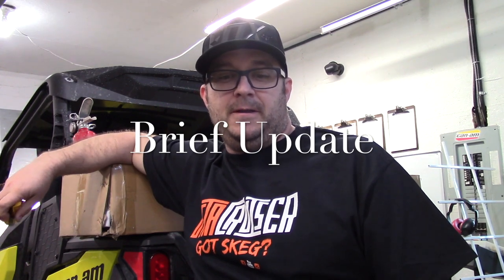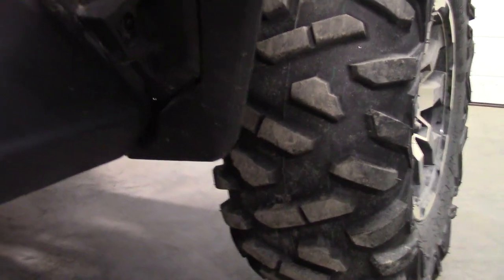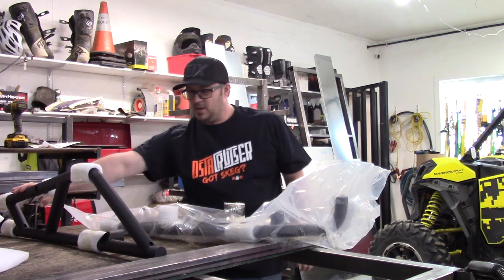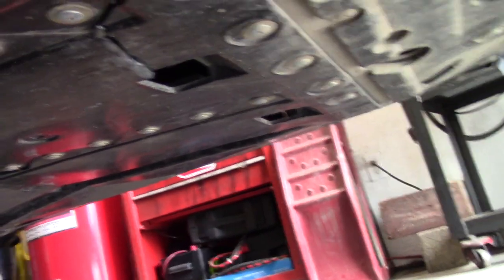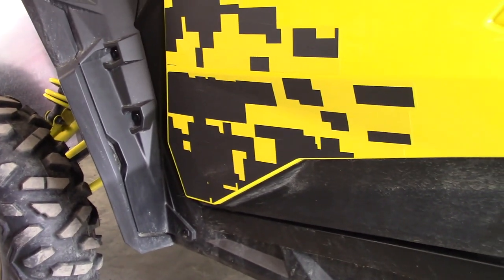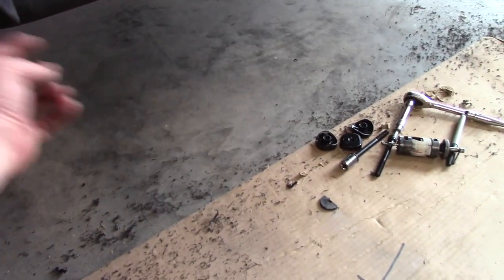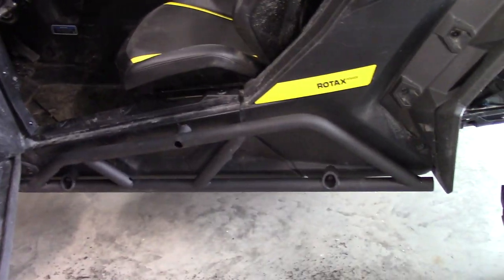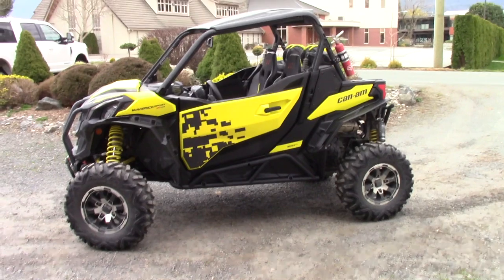CAN-AM MAVERICK SPORT XMR Tree Kickers, Rock Sliders unbox and installation.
Time to beef up the protection on the XMR. Seems like a keeper for the fleet and we want to make it last as well us use the function in the tight trails. We unbox and install in the video, a few updates of the upcoming projects.

These are the OEM models. Went on super nice and easy.